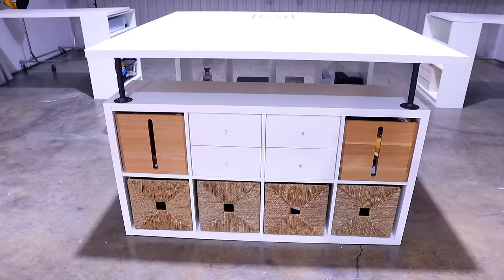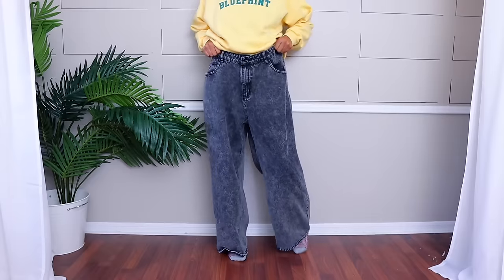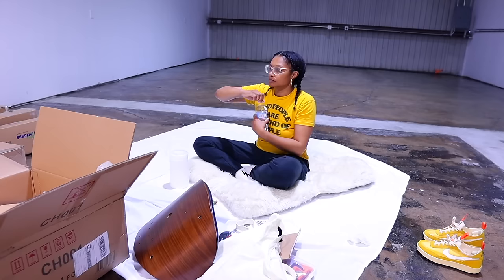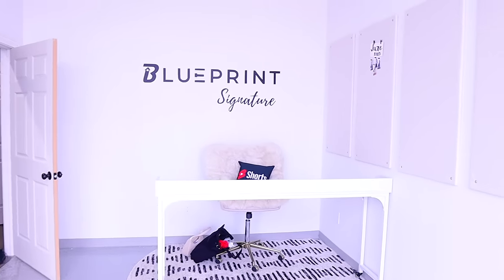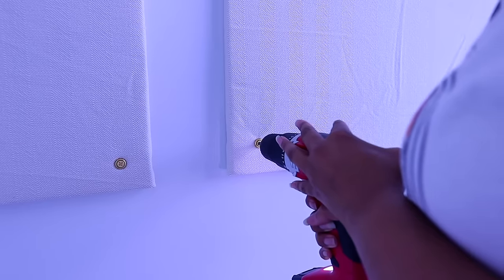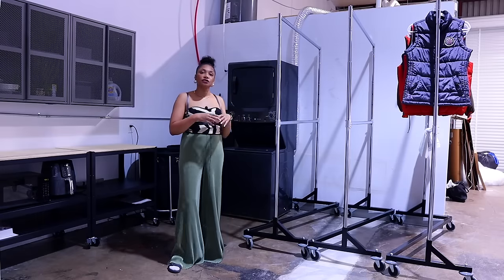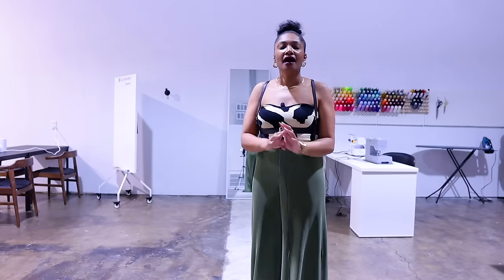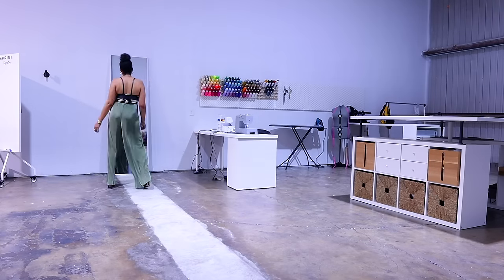Dream sewing room tour! | Organization Ideas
Tour the new headquarters and sewing space for my brand, Blueprint Signature.  There's plenty of organization ideas on how you can set up your space no matter how big or small.  This is truly the sewing room of my dreams!

Products loading...
Office Chair:
Office Desk
Office Rug:
Conference Chairs: Native Citizen
Conference Tables
Rolling White Board
Sewing Table
Sewing chairs
Singer 6800c
Brother 1034d
Singer 4452
Cone thread:
Table Tops
Adjustable legs
Heat Press
Cricut Maker
Pattern Hooks
Letter Tray
Wood Drawers on shelf
Rolling Carts
Mesh Metal Shelves
Rolling Laundry Bins
Washer/Dryer:
Double Height Clothes Racks
Iron Hooks
Kodak Printer
Bathroom Cabinet (similar)
Bathroom Mirrors
Bathroom Lights

CUTTING TABLE
Table tops
Metal brackets:
Cube Storage
Iron Leg extensions